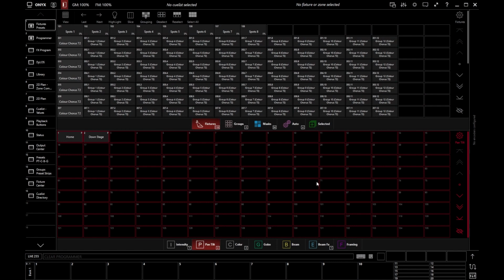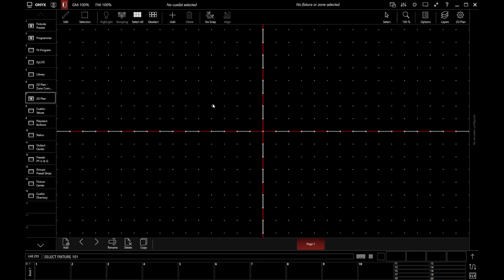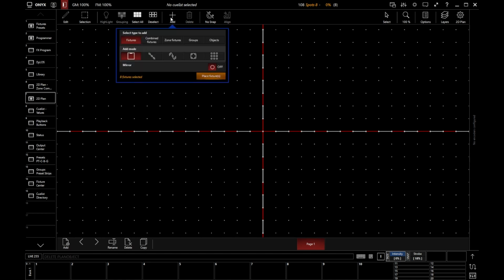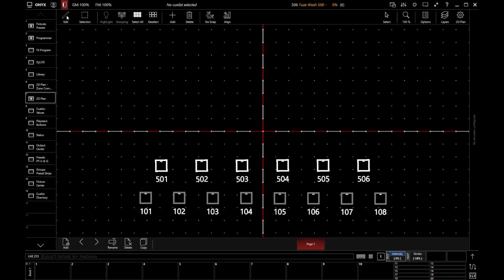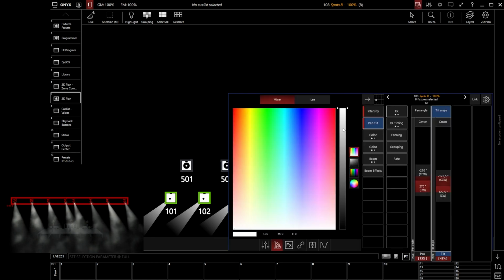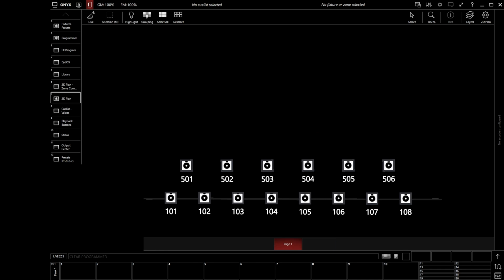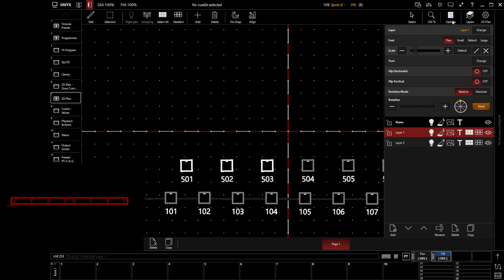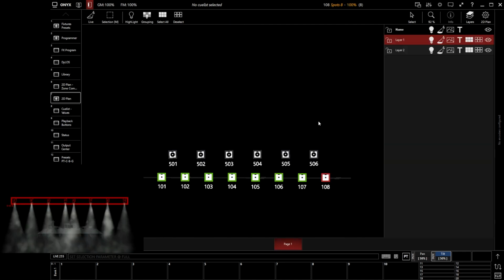ONYX™ Training | 2D Plan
ONYX™ 2D Plan | Visual Fixture Layout & Fast Selection

In this tutorial, Edward from Obsidian Control Systems introduces the 2D Plan in ONYX™—a powerful tool for visually organizing and interacting with your lighting rig from a bird’s-eye view.

What the 2D Plan Does:
Gives you a graphical layout of your fixtures.

Let's you place, organize, and group lights as they appear on your stage.

Helps with quick visual selection and basic beam/color feedback while programming.

🧠 Pro Tip:
Investing time in setting up your 2D Plan with proper layers and fixture placement will drastically speed up your programming and make show control more intuitive, especially in large or complex rigs.